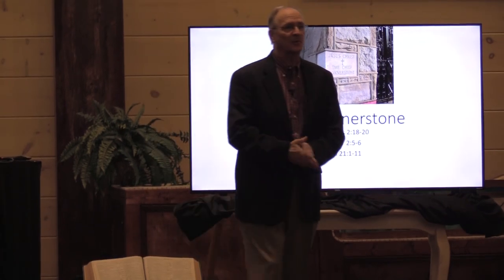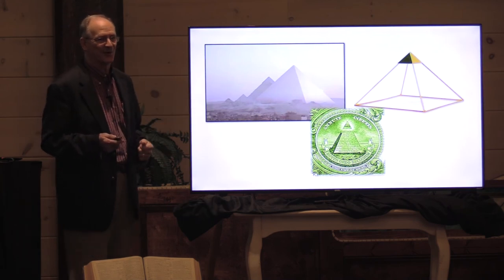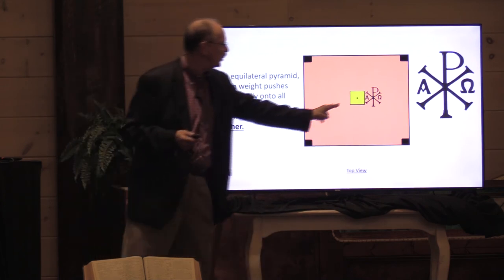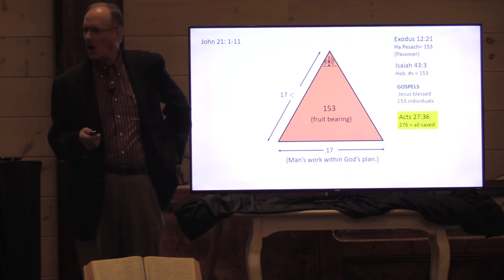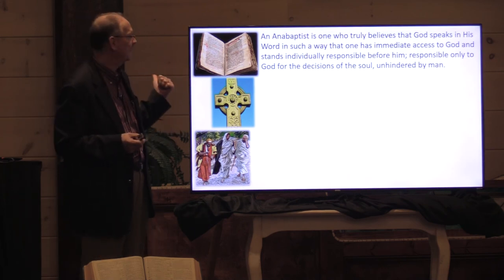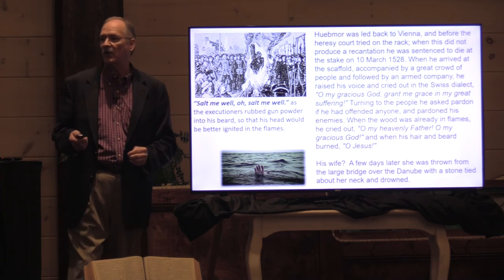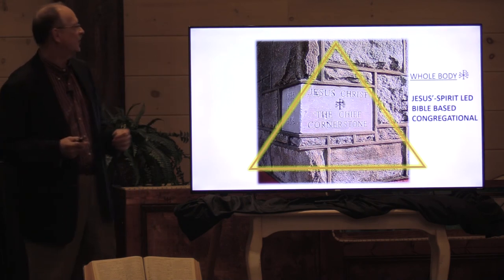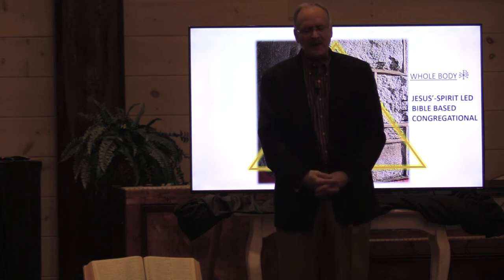The Chief Cornerstone Pt 1 - The Chief Cornerstone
First a series by Pastor Michael McCormack of Cornerstone Baptist Church of Cherry Log, GA